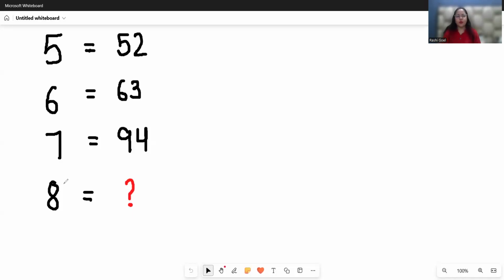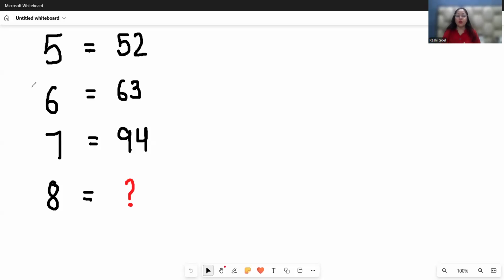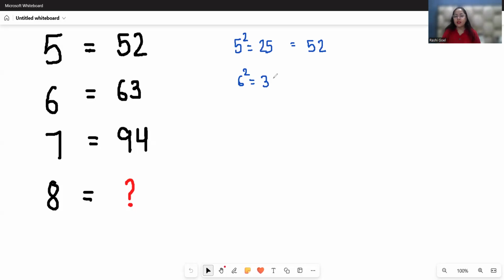Only Logical Thinkers Solve This Math Puzzle! 🔥 | Mathematical Reasoning Explained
Welcome to Math is Easy with Rashi!
In this video, we solve a Mathematical Logical Reasoning Puzzle that will truly test your brain power. 🧩

You’ll learn how to analyze patterns, apply logic, and simplify mathematical relationships step-by-step — perfect for students preparing for Olympiad, SSC, Banking, and competitive exams or anyone who loves logical thinking!

👉 What you’ll learn:

How to approach logical math puzzles systematically

Step-by-step solution using reasoning techniques

Tricks to avoid common logical mistakes

Fun examples that boost your problem-solving speed